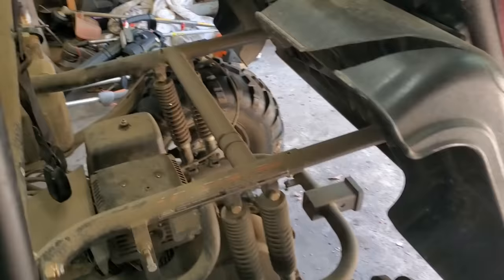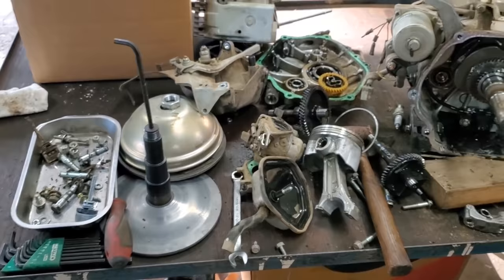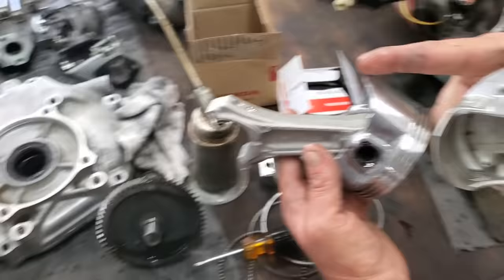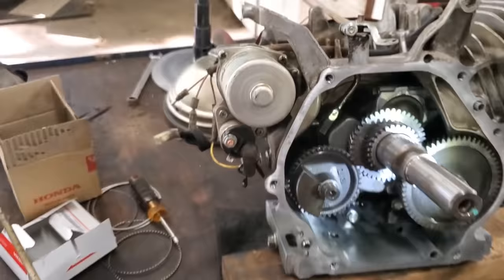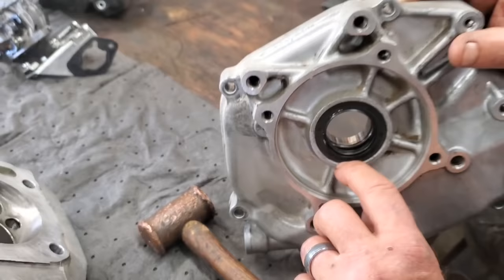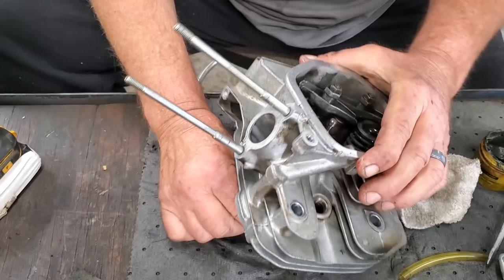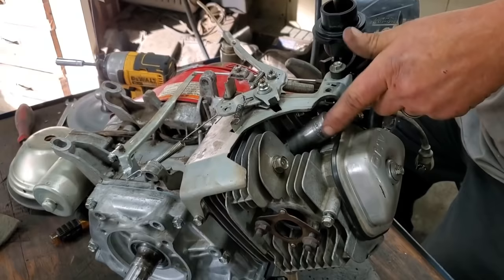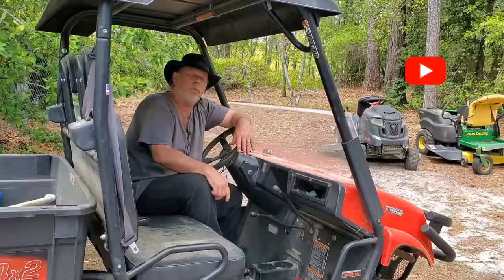Honda GX390 Smoking How To Replace Rings, Reseat valves and Replace Valve Seal Easy DIY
This engine never had an oil change.  We show how to take the engine apart and replace the rings and valve seal.  Reseating the valves made easy with a simple trick.  Also valve adjustment.

Go check out KBs Small Engine Repair
UCD8H6j-dccHxzkg9JrU8aNw
Go check out Taryl Fixes All
UC2Cd9kKYXFakV7ChvU_rjKw

Special thanks to @kbssmallenginerepair2615  19:04 in the video
We hope @TarylFixesAll will watch.  21:58 in the video
Come see us Derek